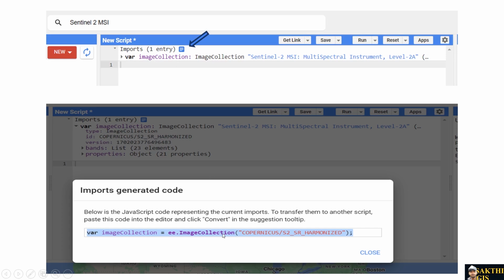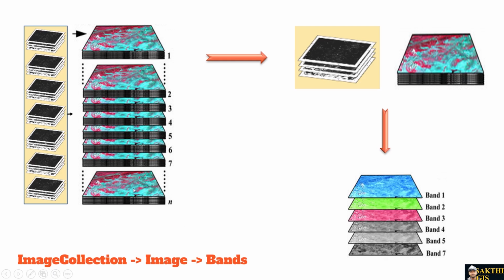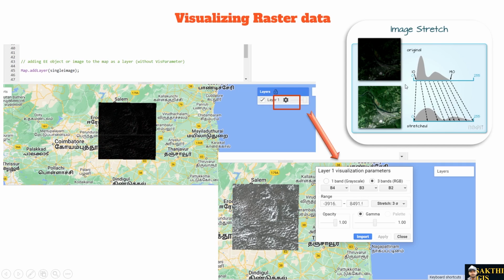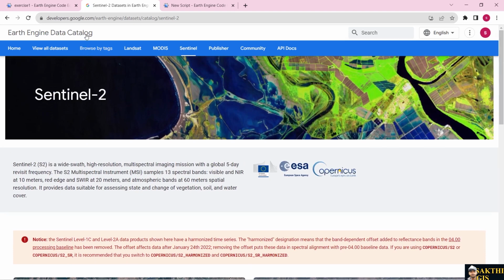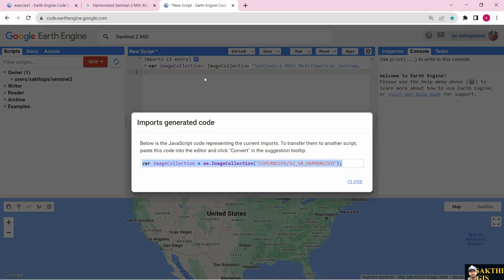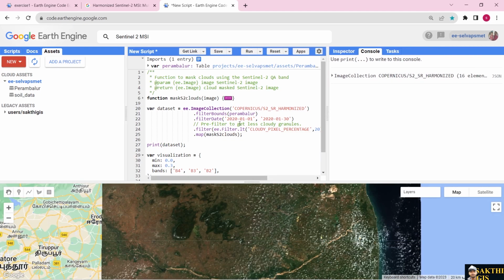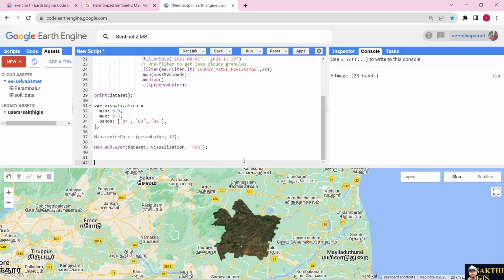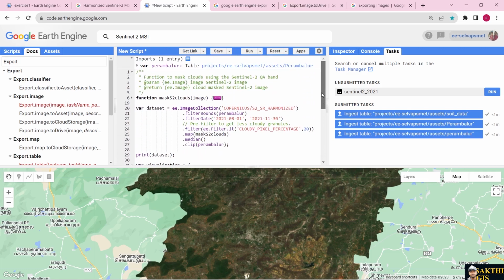Sentinel-2 Data Processing in Google Earth Engine: From Import to Export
Embark on a journey through Earth observation with our latest tutorial! This comprehensive guide takes you through the intricacies of importing, filtering, and processing Sentinel-2 datasets in Google Earth Engine. From refining data for specific regions and dates to creating median images and exporting results to Google Drive, every step is covered for a seamless workflow.

📋 Contents List:

1.Importing Sentinel-2 Data: Navigate the Earth Engine platform and import Sentinel-2 datasets for analysis.

2.Spatial and Temporal Filtering: Refine data for specific regions and dates, managing cloud cover for cleaner analyses.

3.Median Image Creation: Utilize Earth Engine functions for creating powerful median composites.

4.Clipping for Regions of Interest: Define and clip images for precise analysis tailored to specific study areas.

5.Exporting Results to Google Drive: Set up export parameters and seamlessly export processed data for external use.